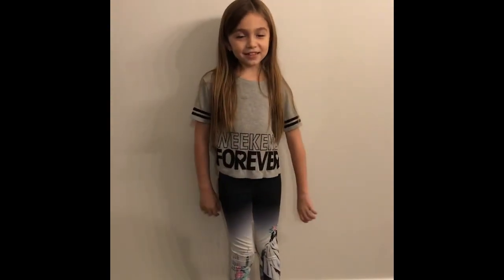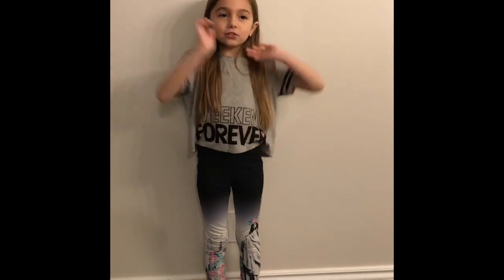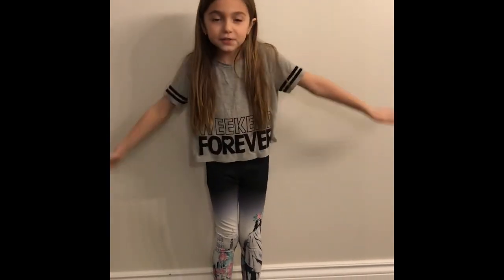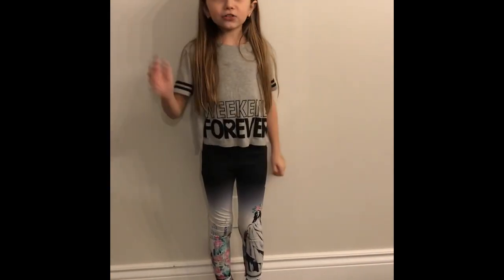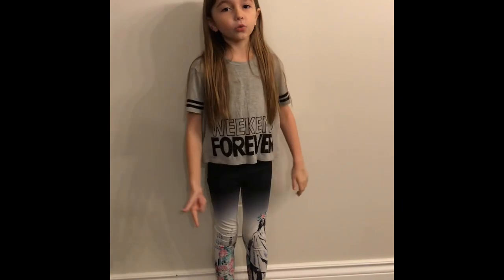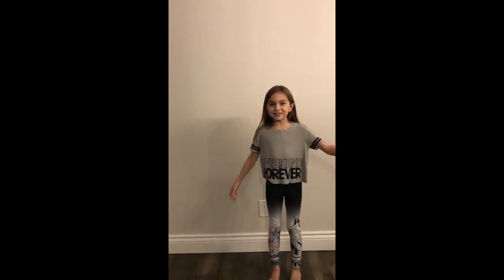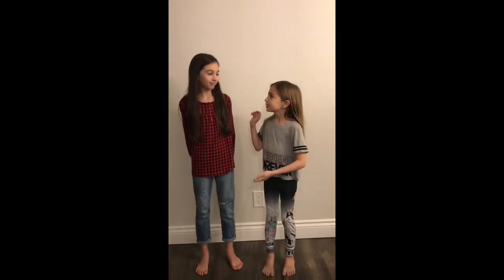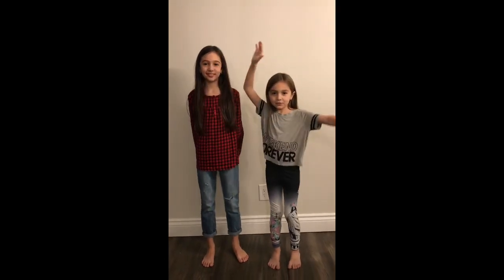Floss Tutorial 2018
Quick Floss Tutorial with my sis!